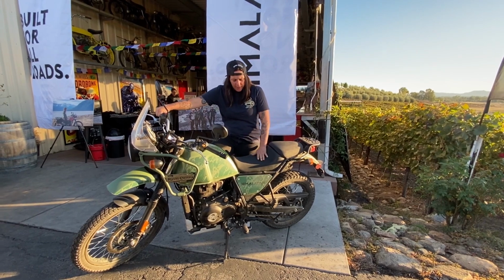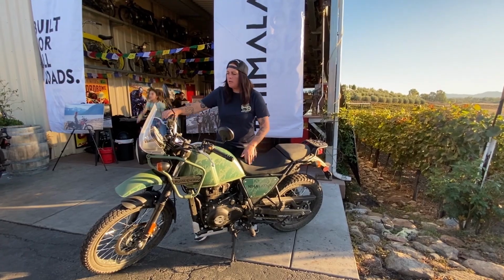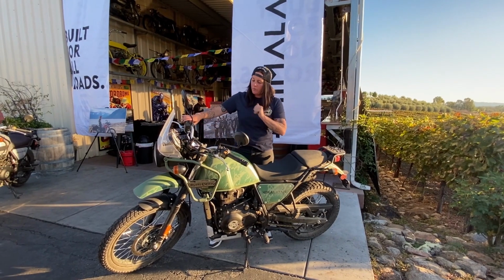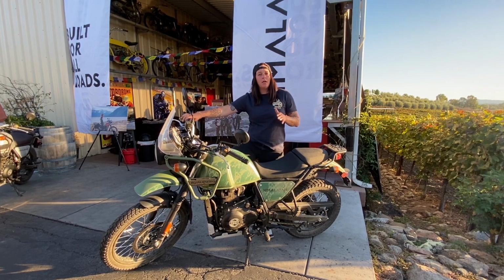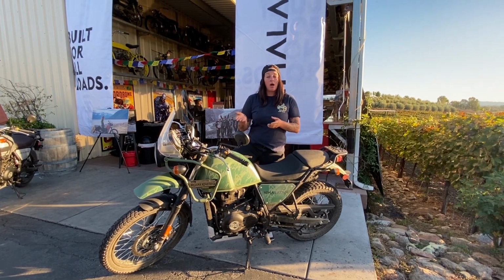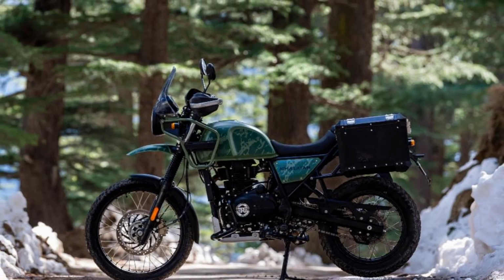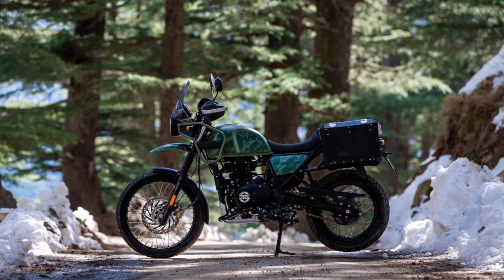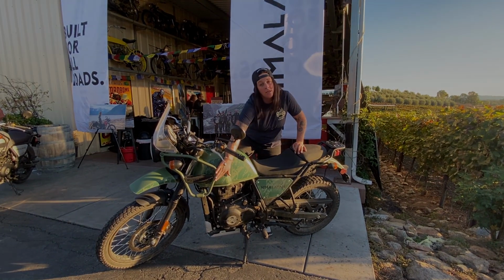Royal Enfield 2022 Himalayan Video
HIMALAYAN FOR 2022
Epic ride indeed! When it was first launched at EICMA in Milan it was billed as the ultimate all-rounder budget bike. It fit the bill when we first slung a leg over it in Texas back in 2018 and it has begun to build a cult following around the globe. With success has come some tweaks for the U.S. market, which Bree was good enough to walk us through during the premiere of EPIC RIDES: ALASKA.

“The Himalayan is a distinct subcategory within the adventure-touring segment,” she notes. “It has been hugely successful in the U.S. market and has a growing community of dedicated adventure riders around the globe.”

While we didn’t get to join the cast of characters that rode through Alaska on the new Himalayans, some media types did get to sample the updates and see the movie premiere at Doffo Winery. Sandwiched between the Meteor 350 launch we covered last May and the Classic 350 that appears in this issue’s OEM Update, the refined 2022 Himalayan made its way into dealerships starting in November.

As pointed out by Poland, the 2022 Himalayan has a couple of ergonomic upgrades, focused on increasing comfort and capability. The revamped seat offers extended saddle time while a new windscreen helps when connecting tarmac to trailhead. Royal Enfield reduced the length of the Himalayan’s front rack by 3.5 inches and redid the rear carrier with an additional plate for securing luggage. Reduced height of the rear carrier is intended to make it easier for riders to swing a leg over the motorcycle.

During the intro, we ran into former Dealernews Executive Editor Tom Roderick who was covering the Himalayan for our friends at Motorcycle.com. “It is no fire-breather, but the Himalayan gets the job done in the dirt with notable efficiency while its streetability is solely utilitarian in purpose,” says TRod. “Bombing down a moderately technical dirt trail of rocks, sand and water ruts, I was at first throttle-to-stop banging off the rev limiter using revs to maintain forward thrust. Then, after upshifting, I realized that even though it doesn’t feel like the diminutive engine is even spinning, riding its torque curve is how the Himalayan prefers to be ridden.”

For a bike that “conquers nothing” as it was first introduced in Milan, the Himalayan has been winning over converts around the globe based on its versatility, simplicity and competence. It is now a sales leader for Royal Enfield in many key markets, including Europe, America, Latin America and Southeast Asia.